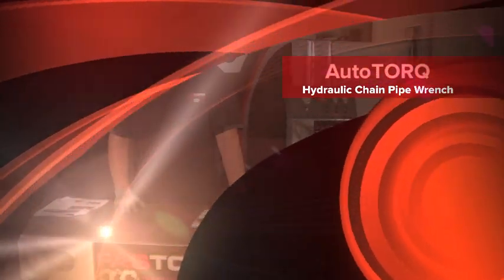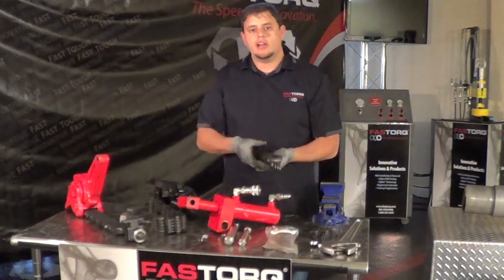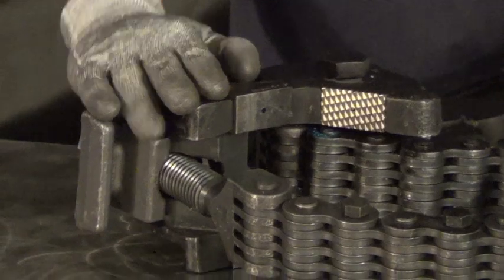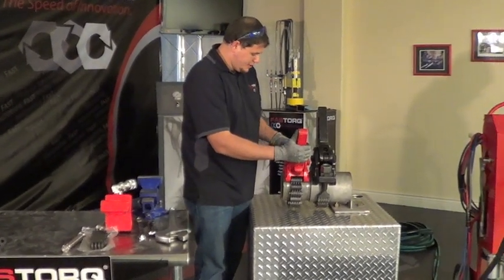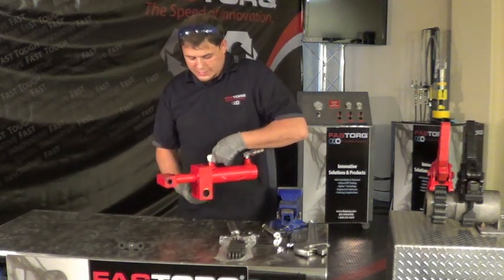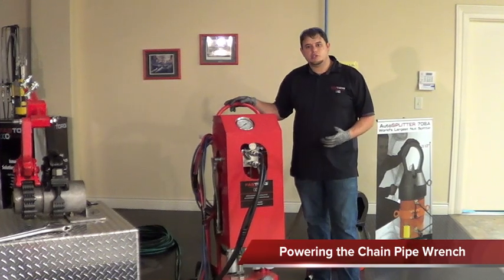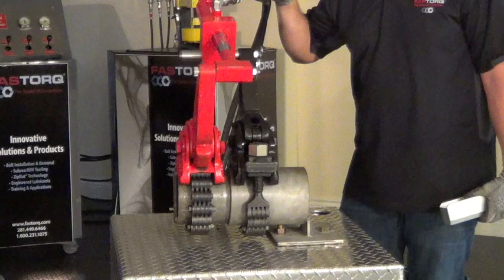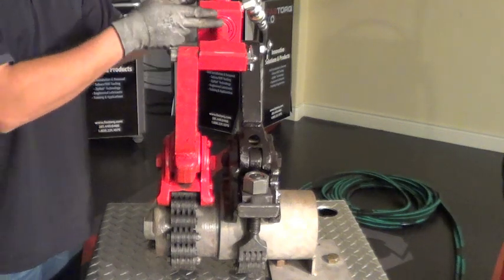How to Use AutoTORQ Hydraulic Chain Pipe Wrench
This is a step-by-step guide to using the AutoTORQ Hydraulic Chain Pipe Wrench.

Each year, tongs and come-a-longs are used on drilling decks, in shops and around pipe yards to turn pipe and are reported to be responsible for more than 50% of serious accidents, making them a major concern for OSHA. There is a better way -- the AutoTORQ Hydraulic Chain Pipe Wrench. The AutoTORQ Chain Pipe Wrench is a one-of-a-kind tool in pipe make-up and break-out. It provides a safer and faster alternative to the hands-on setup involving tongs and come-a-longs. Just by using the Chain Pipe Wrench, you could eliminate more than half of the injuries on a drill deck.

Key Features Include:
Tightens and loosens tubular threaded joints.
Utilizes rig hydraulics.
Has a wide range of tubular sizes.
Delivers controlled torque to threaded joints.
Fully portable.